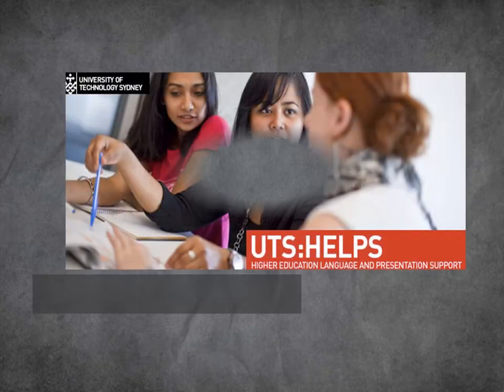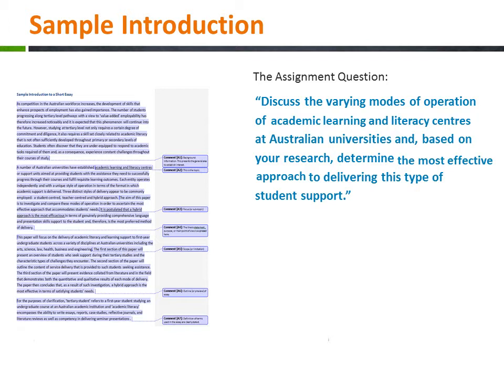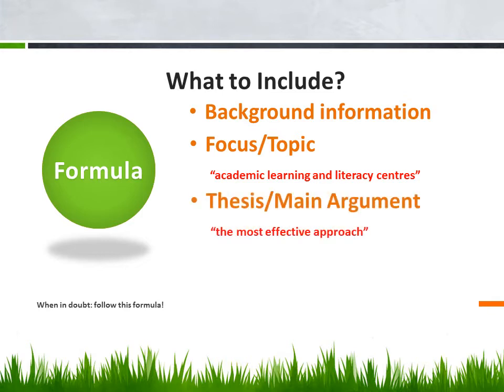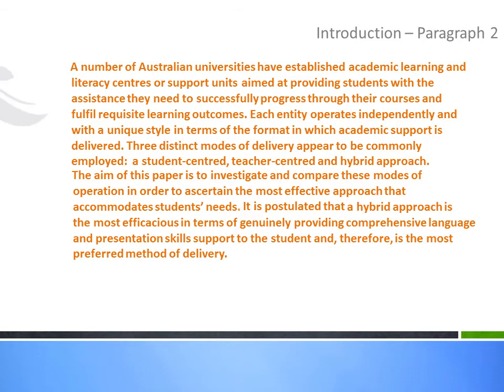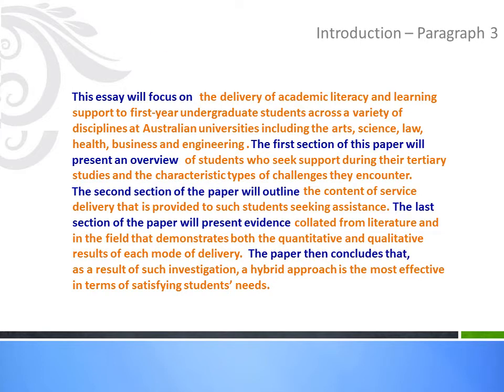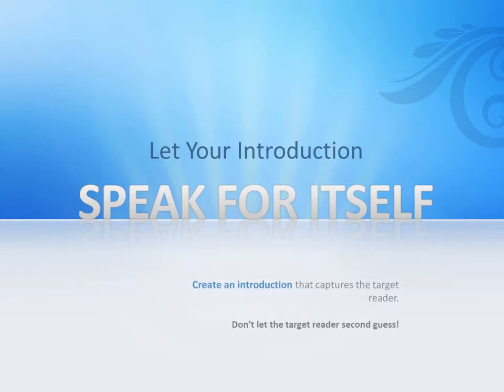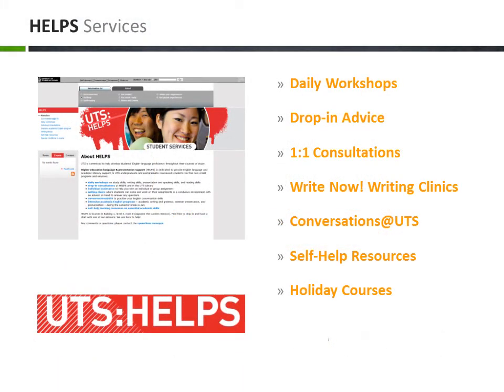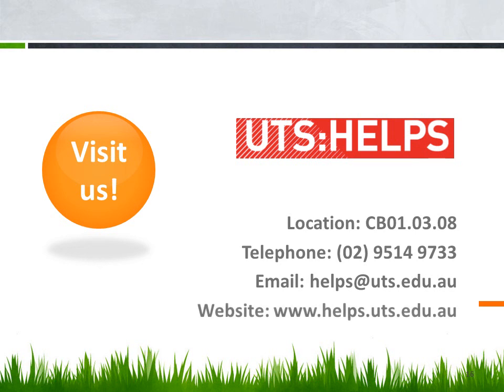Writing an Essay Introduction